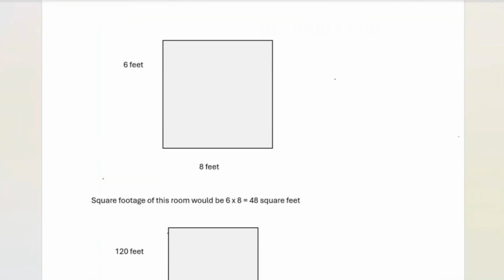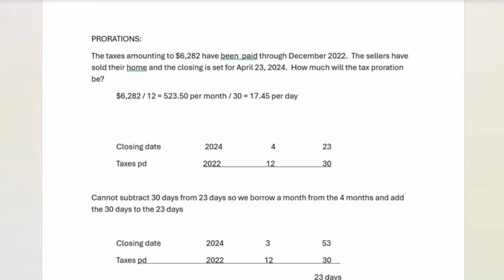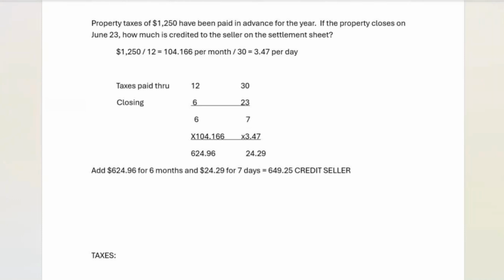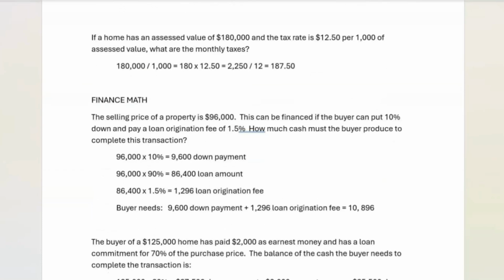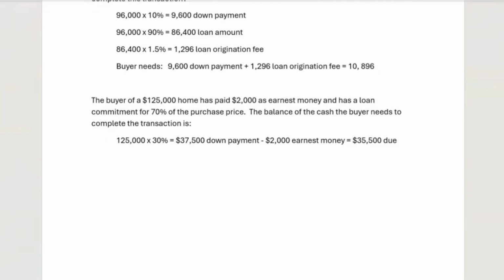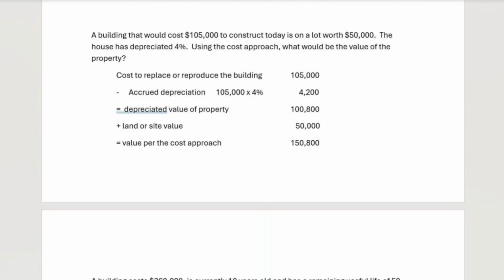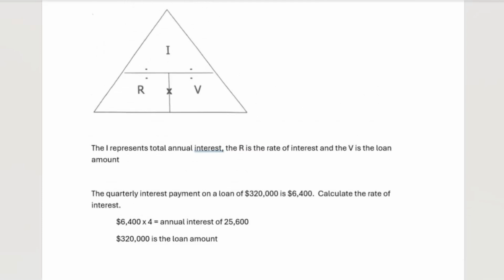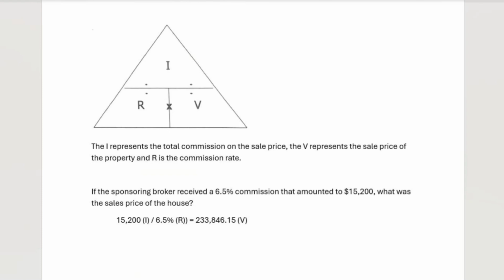Math Review Video for Pre-License.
Math Review Video for Illinois 75 HR Broker Pre-License Course.
To see the list of real estate classes that we offer for the IL 75 HR Broker Pre-License, please go or give us a call at .